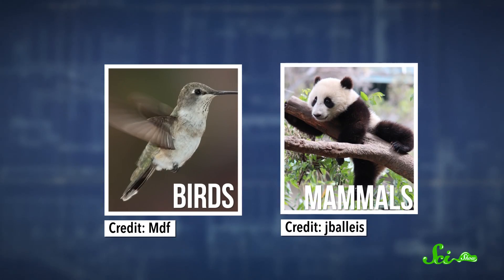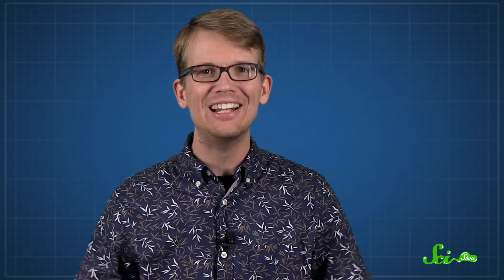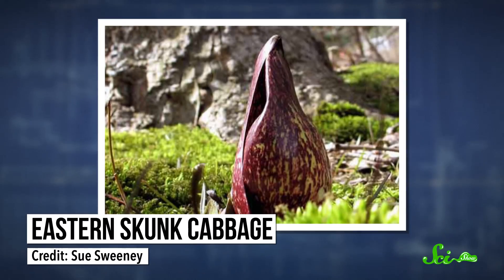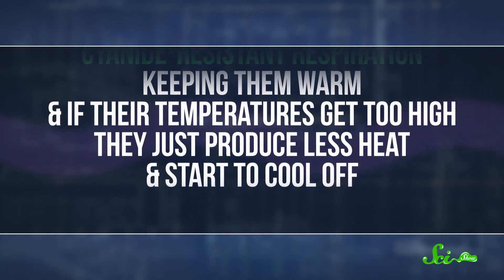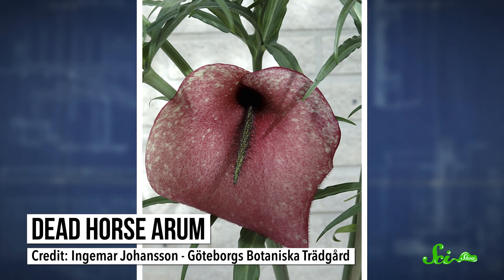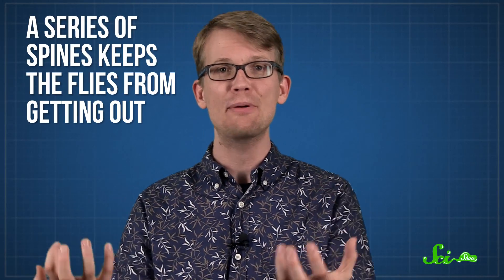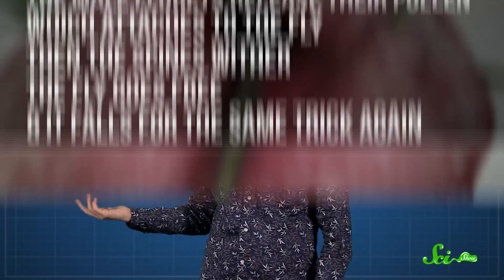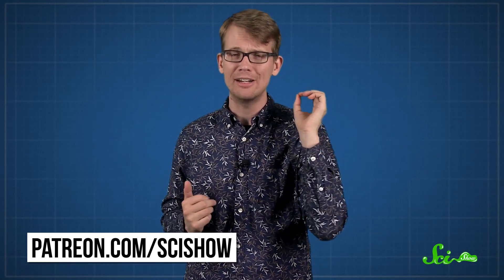Plants That Keep Themselves Warm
Sometimes, plants do unexpected things. Like control their own body temperature.